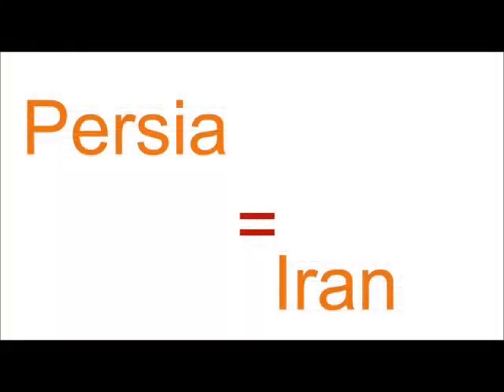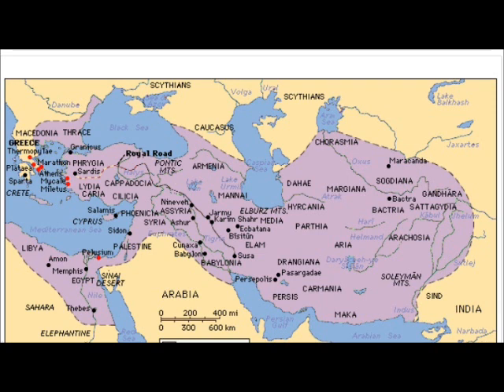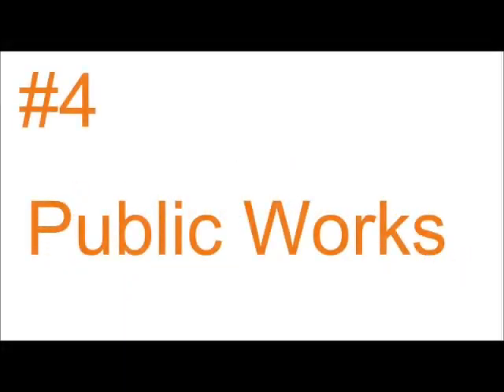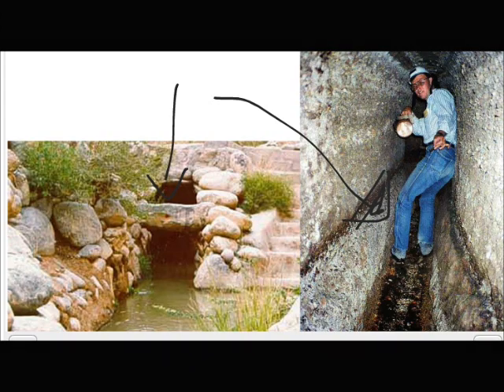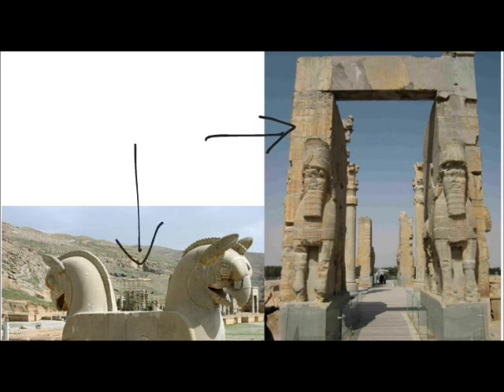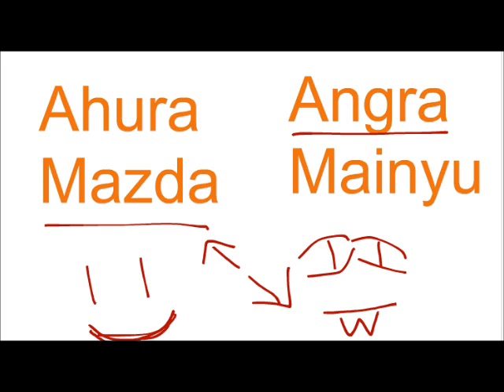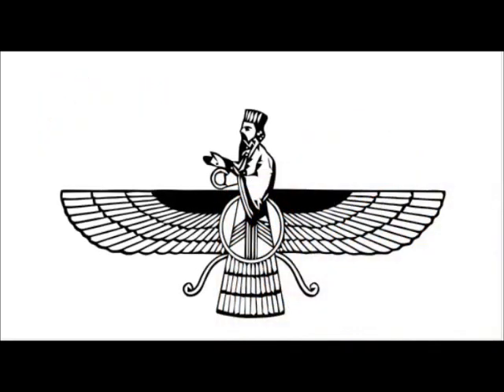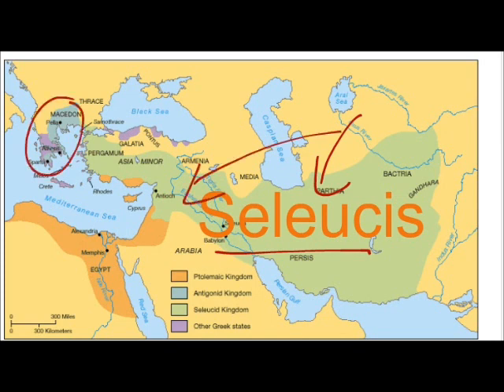Chap 7 Persia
Chap 7 Persia Notes